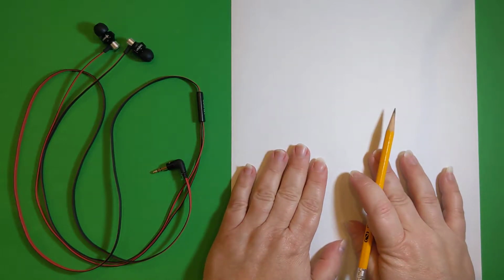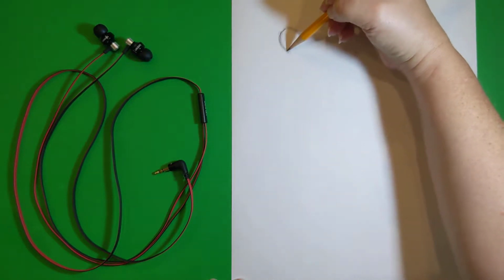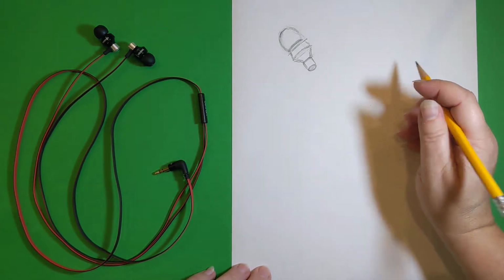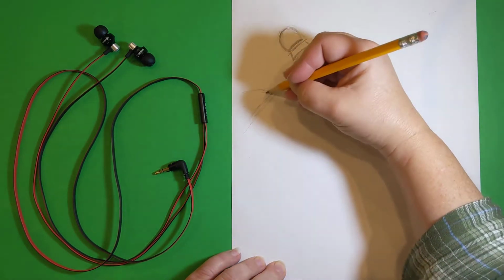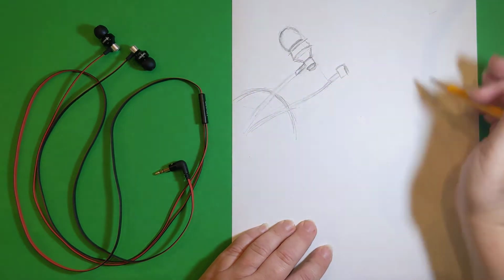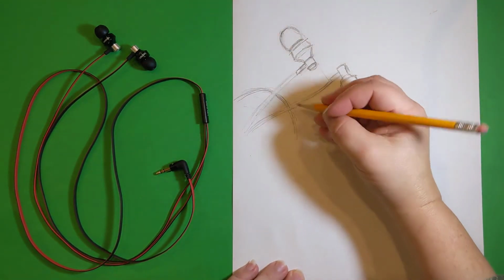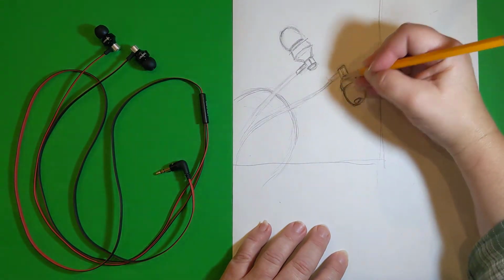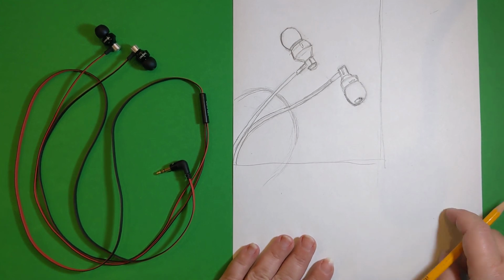Contour Line Drawing focusing on Proportion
Potato quality video for my students